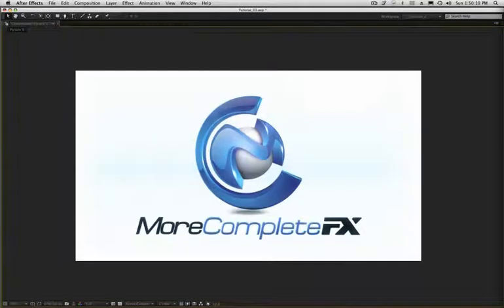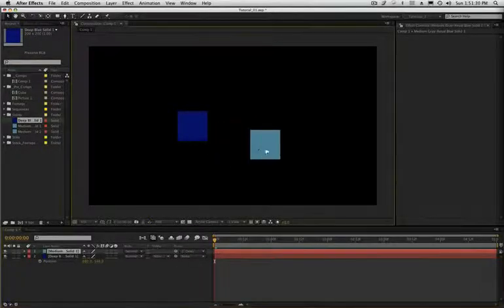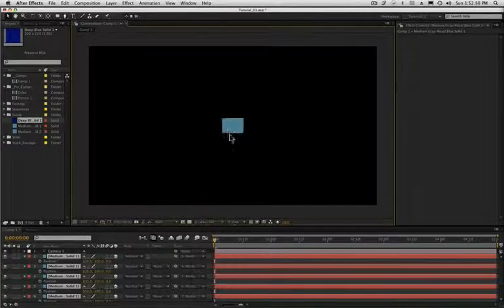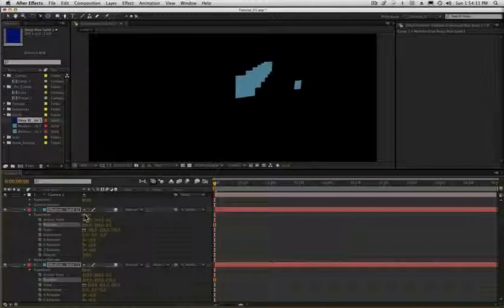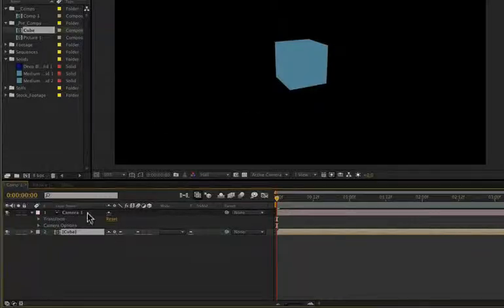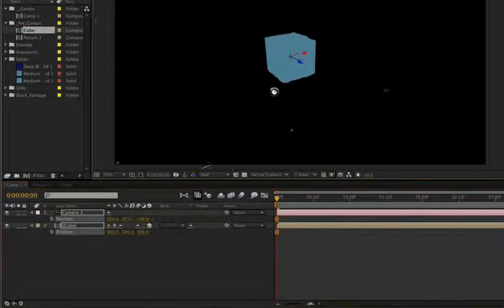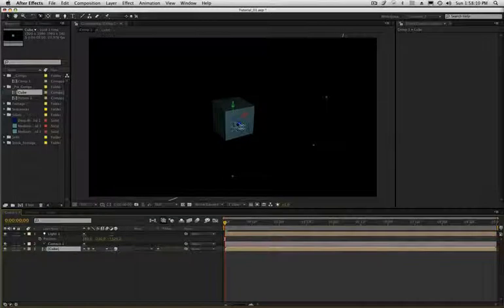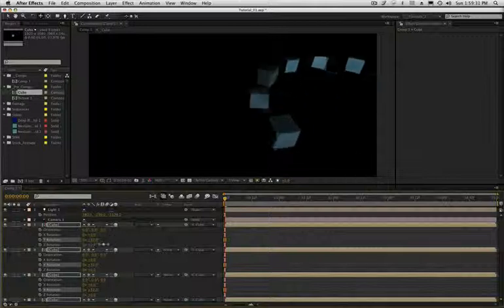Parenting Possibilities in AE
In this After Effects tutorial COW author Mathew Fuller covers cascading parenting for layout and animation, as well as parenting of 3D layers.